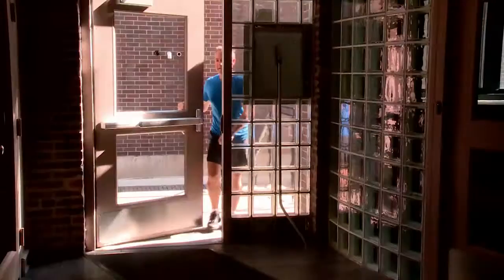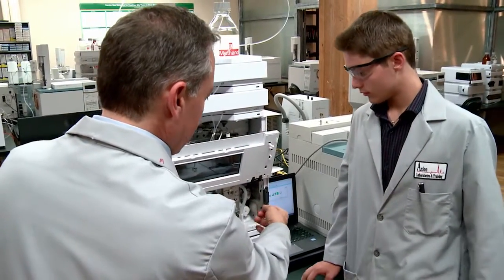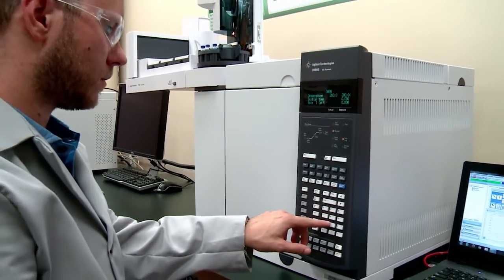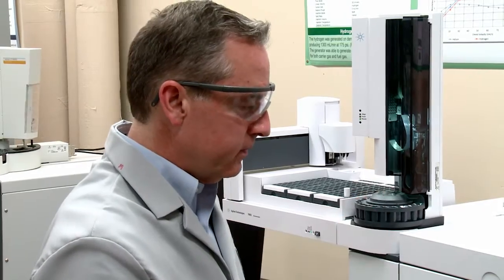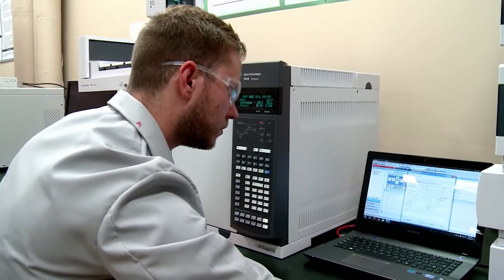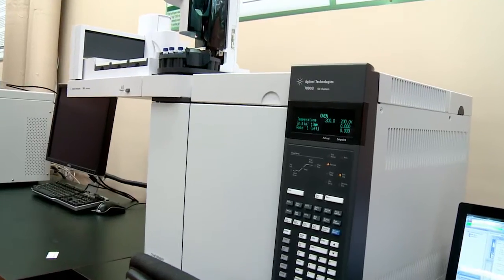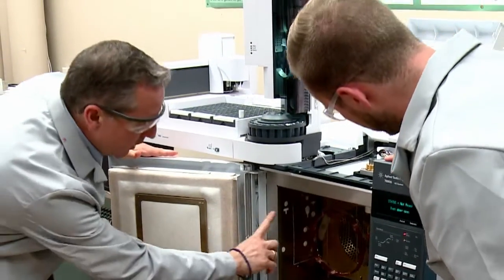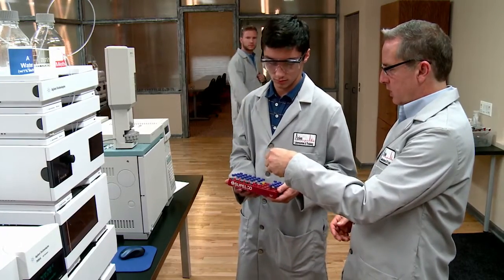Importance of Innovation in Gas Chromatography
Agilent introduced their revolutionary new type of GC on 8/30/2016 at their headquarters in Little Falls, Delaware:  the Agilent 9000 Intuvo. Six years ago, Dr. Polite was one of only 12 thought leaders from around the world called in to help Agilent with the design criteria. Lee was often referred to as the “voice of the customer” during the design process. The goal was to make the GC easier to use while not sacrificing any of the chromatographic performance.  It has been 6 years in the making, and the result is pretty impressive. No more column nuts or ferrules to measure correctly, install correctly, and tighten correctly. No more leaks (the GC leak tests itself on demand or automatically before each run). The new GC employs micro-fluidic chips to make connections, serve as retention gaps or guard columns, allow for back-flushing, and facilitate dual column installation. This is not a dumbed-down machine but a sophisticated scientific instrument that is easy to use.